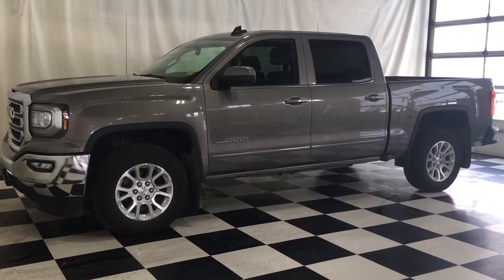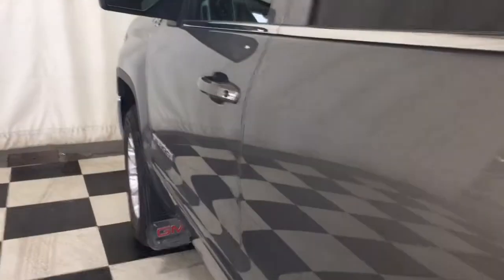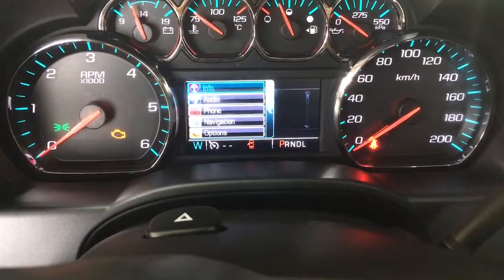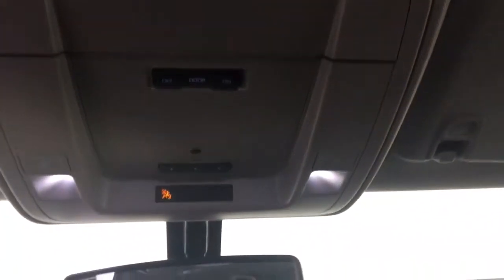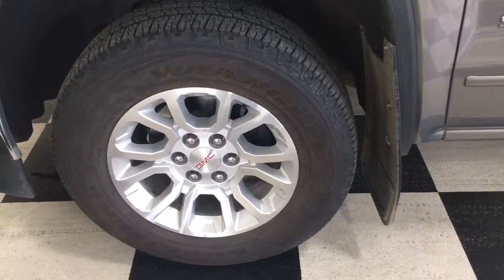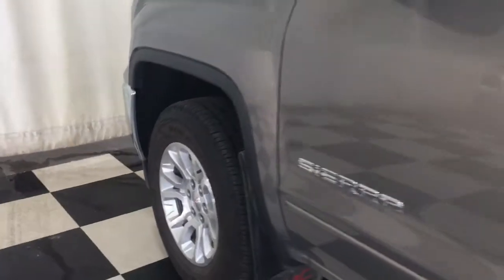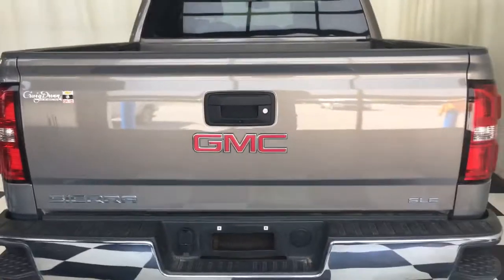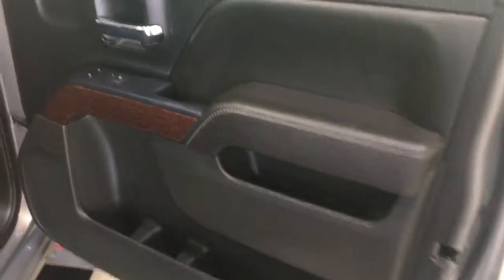2017 GMC Sierra 1500 | Craig Dunn Motor City Portage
This is a 2017 GMC Sierra 1500 with Automatic transmission Pepperdust Metallic color and Jet Black interior color.  This video is recorded and uploaded by cDemo Mobile Inspector